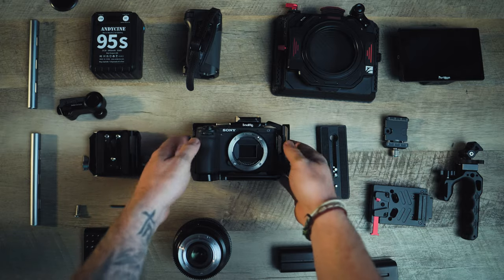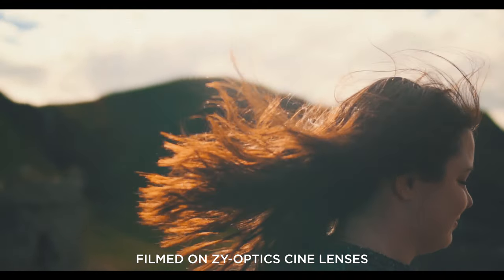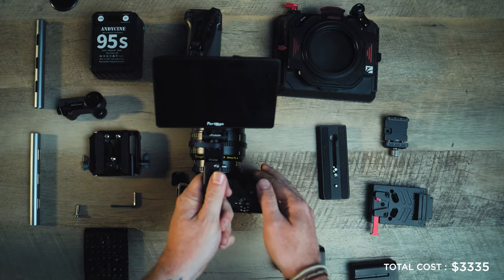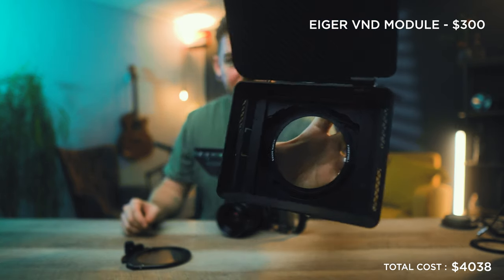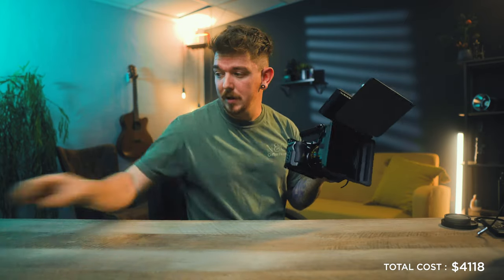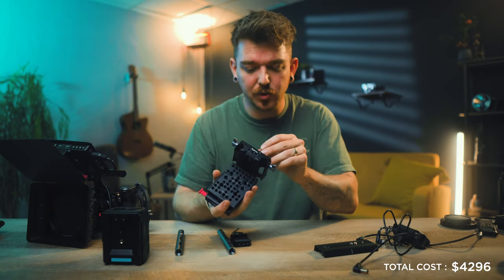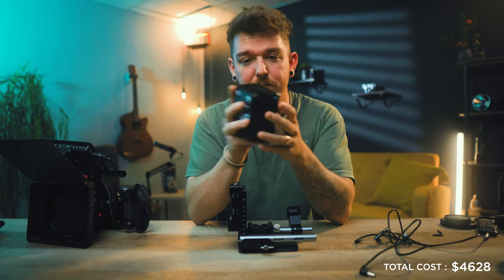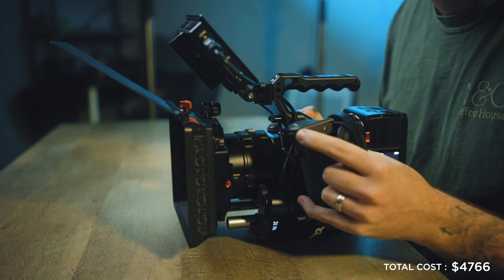I Built The ULTIMATE Sony a6700 Cinema Rig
A great source for music for your videos is Audiio!

Sony a6700

Smallrig Cage

Top Nato Rail

Side Nato Rail

Nitze lil Stinger Top Handle

Monitor Mount

Portkeys LH5P ii Monitor

NPF 550 Batteries

Tilta Left side Focus Handle

(Alternative wooden handle

Freewell Eiger Matte Box

VND Module

Mist Filter

HDMI Cable

15mm BasePlate

Nitze V Mount Plate

Screw Packs

Arca Swiss Clamp

15mm Rails

Smallrig FluidHead Tripod

Title Focus Motor

AndyCine 95S V Mount

USB C Cable